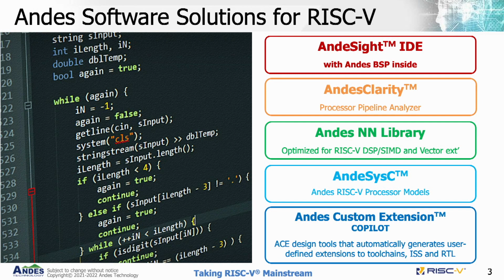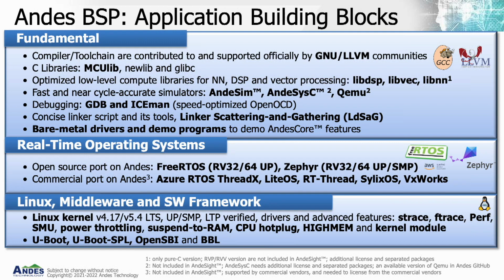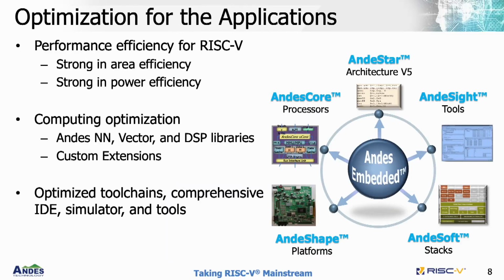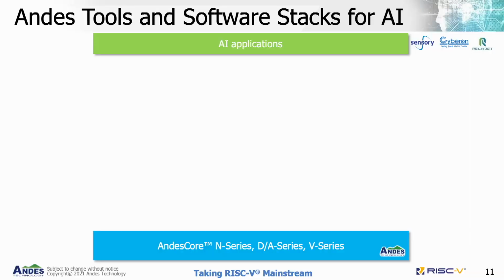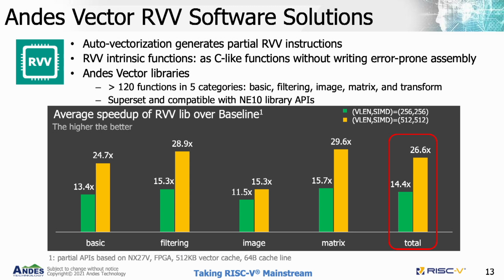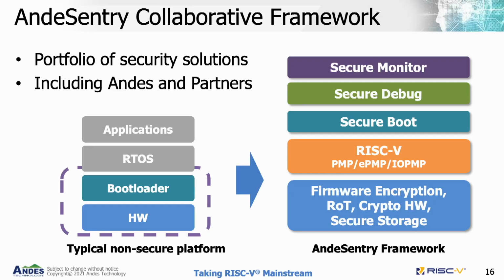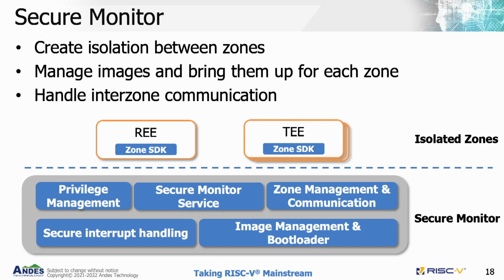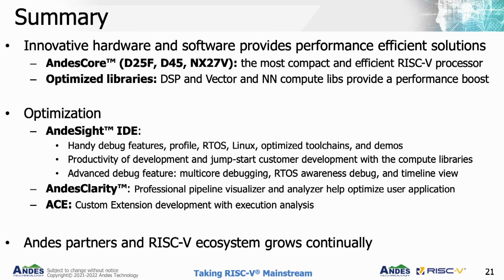Unleashing RISC-V Computing Power in AIoT and Domain-specific Applications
2022 RISC-V CON Silicon Valley
Topic: Unleashing RISC-V Computing Power in AIoT and Domain-specific Applications
Speaker: Warren Chen, Senior Technical Manger, Andes Technology

Hardware could not reach its full capabilities without corresponding software solutions. In this talk, we will reveal how software solutions could help to unleash RISC-V computing power. With optimized toolchains, comprehensive IDE, graphical pipeline analyzer and visualizer, and custom extension automation tools, developers can exploit the full performance of the processors. Combined with software solutions, the demand for performance and power efficiency can be fulfilled in AIoT and domain-specific applications.